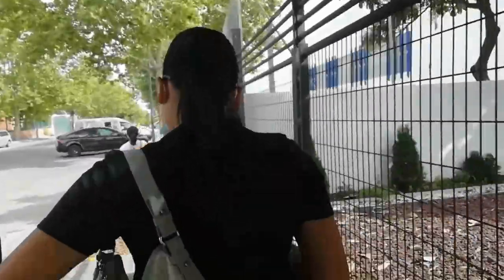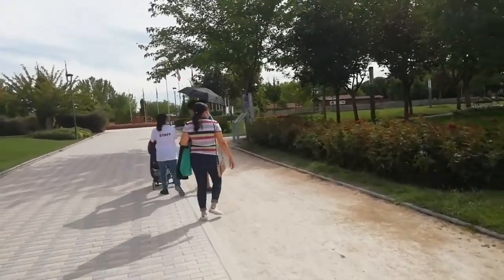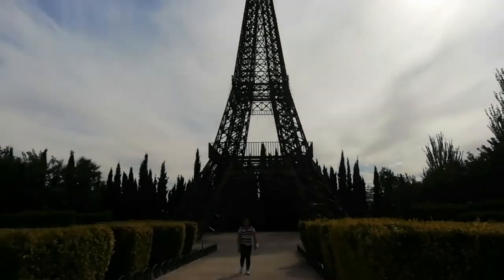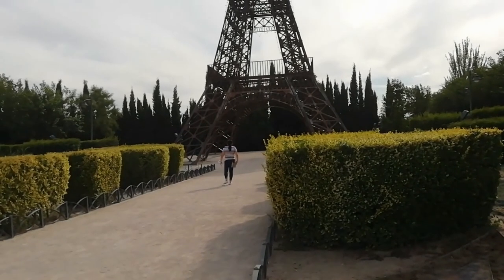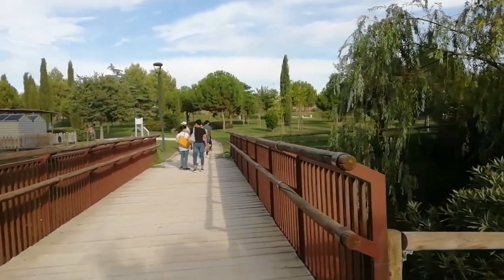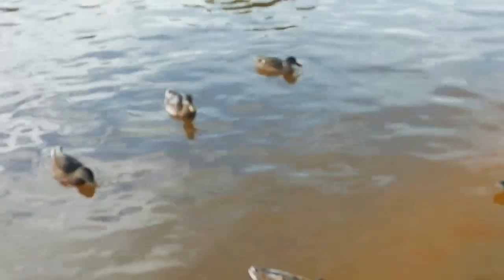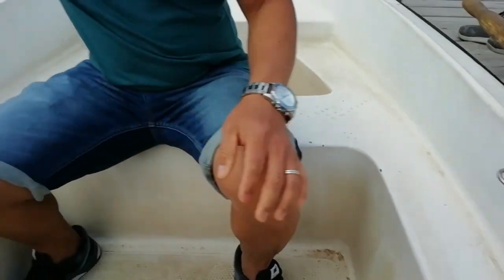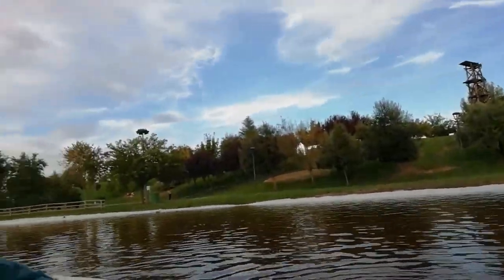PARQUE EUROPA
An afternoon stroll in the park, seeing the display replica of the each european country's highlight or some famous tourist attraction